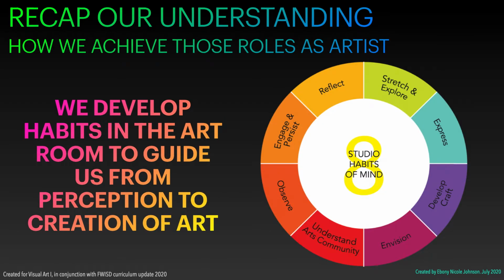HS Art Week 1- LESSON PART 3 by Nickie Johnson